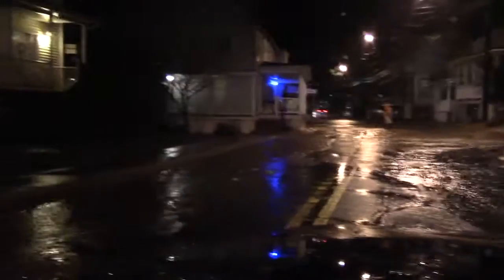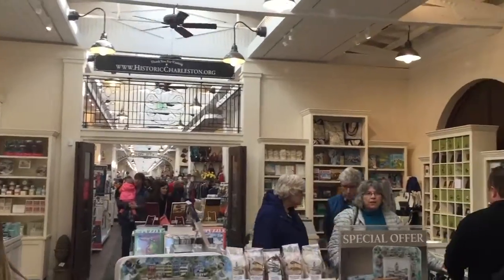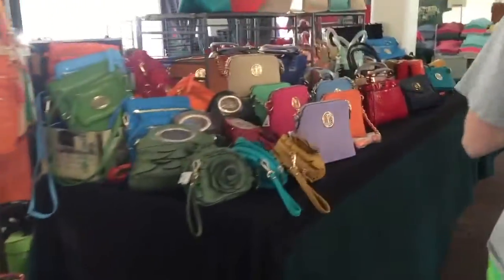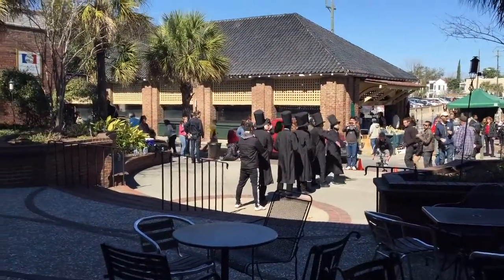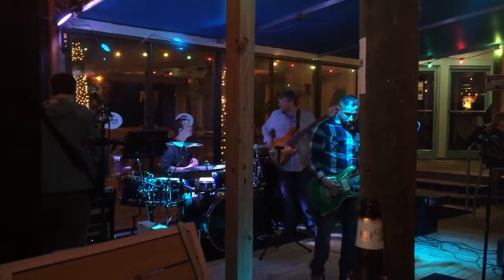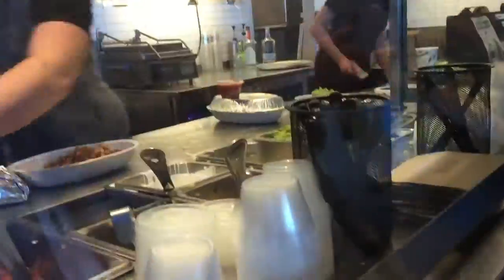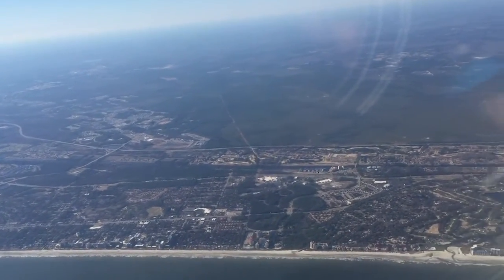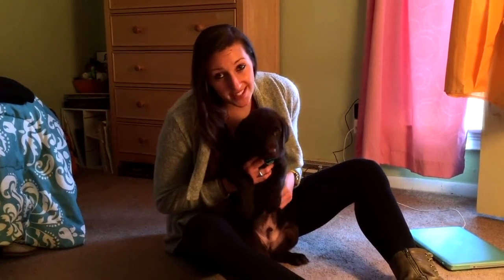SPRING BREAK & A NEW PUPPY !